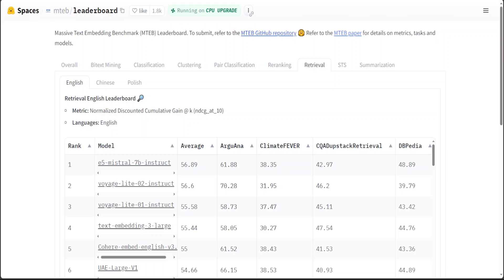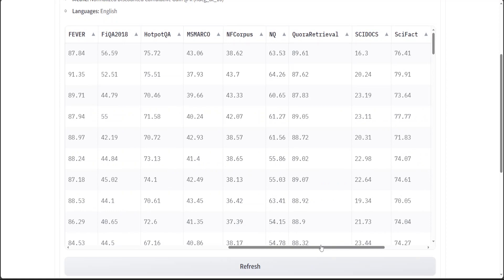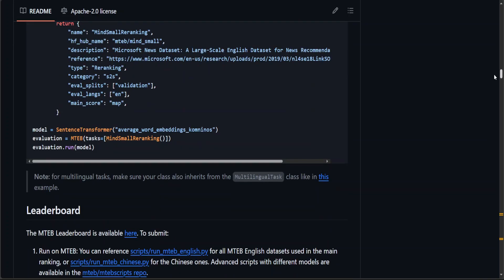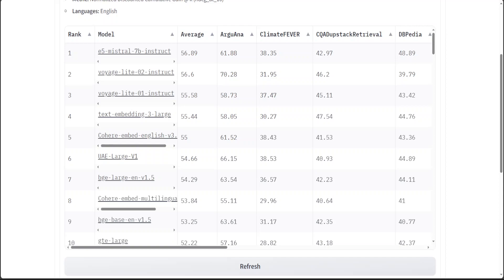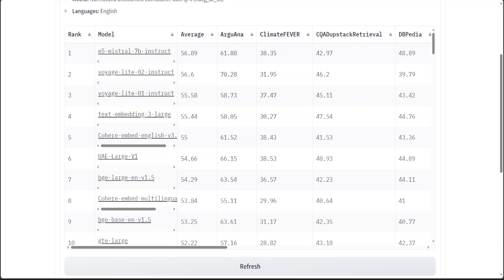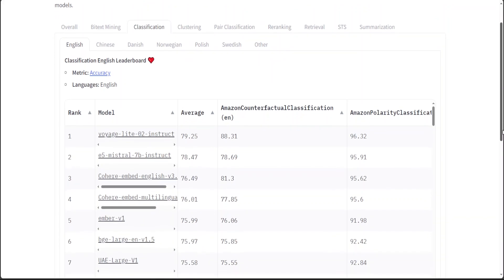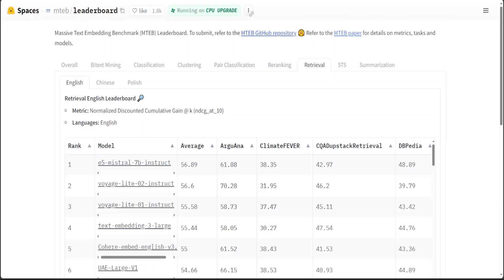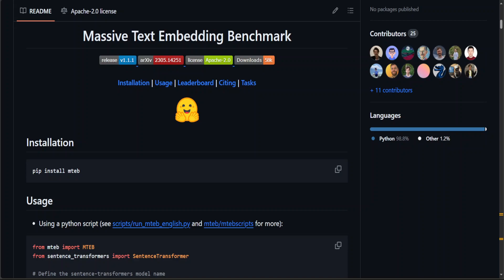How to Select Embedding Model for RAG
Are wondering as how to pick an embeddings model for RAG, then this video will guide you with step by step process while explaining the terminology in simple words.